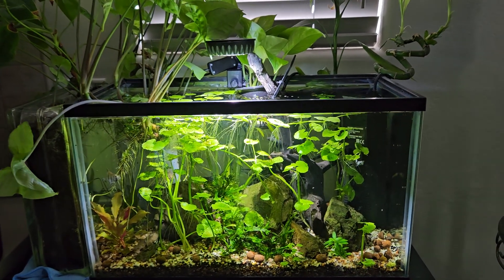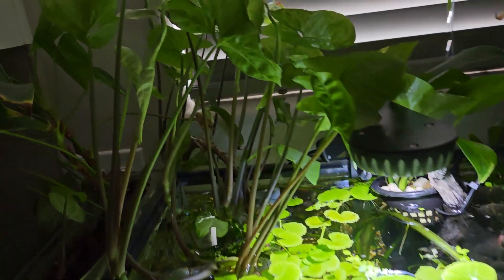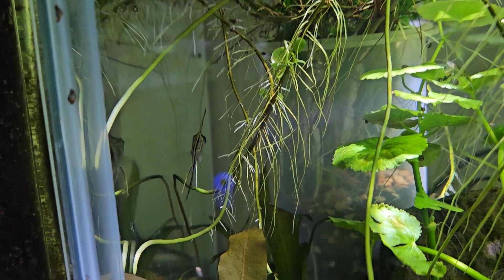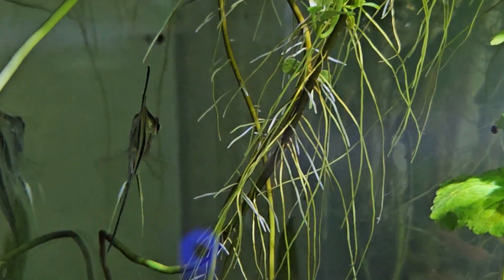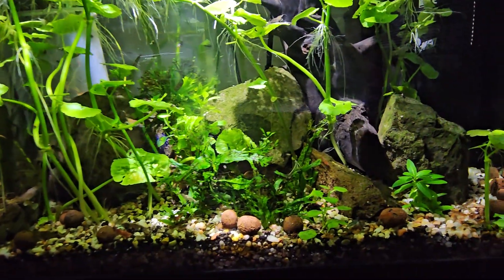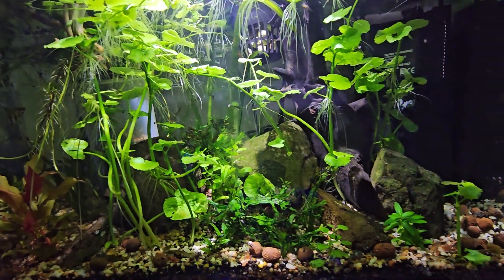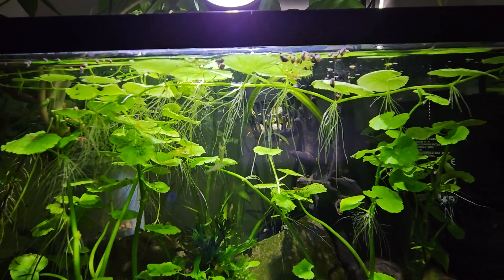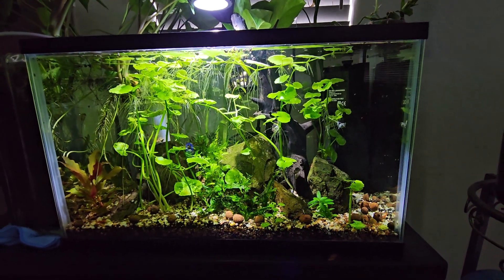Part 1 show and tell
Using this 10 gallon as a holding tank where plants and aquatic life can live in peace.